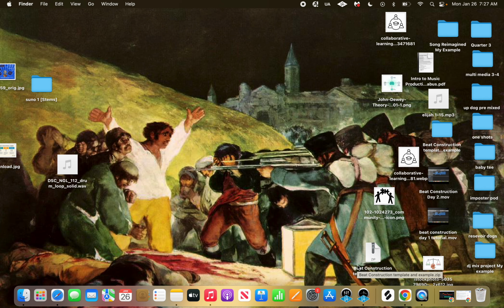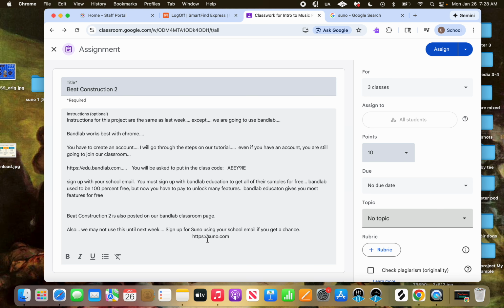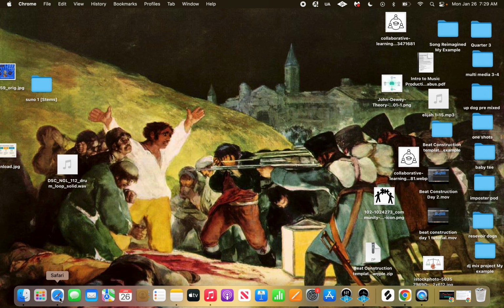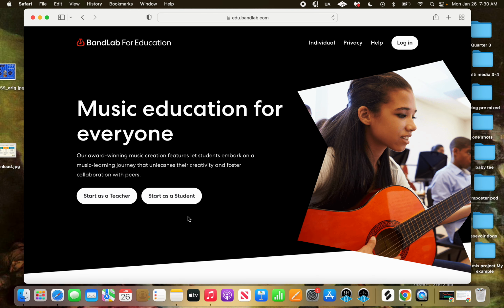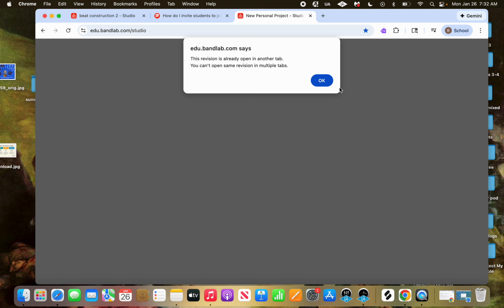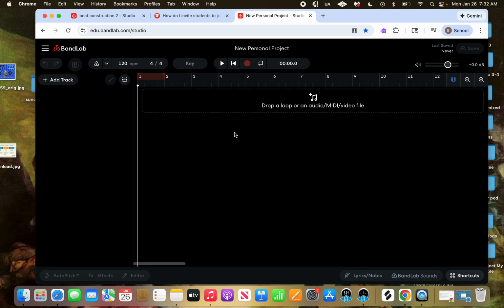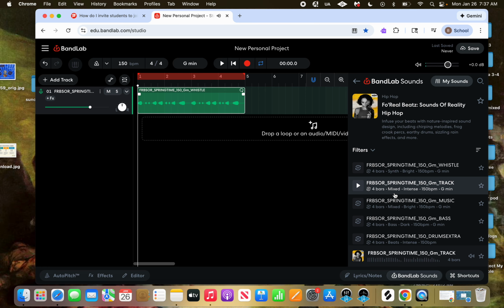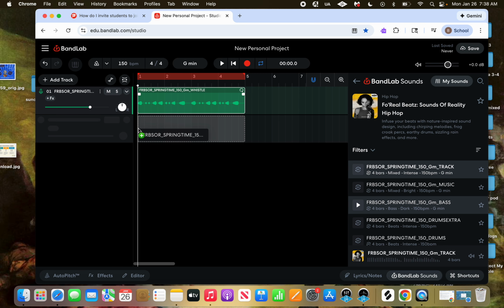Beat Construction 2 Day 1